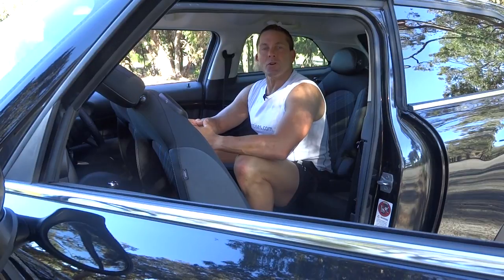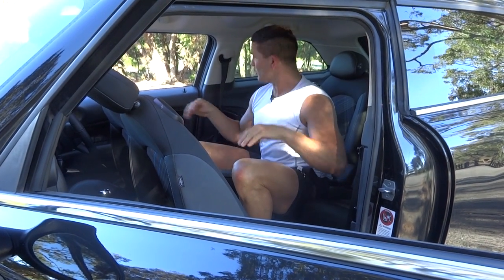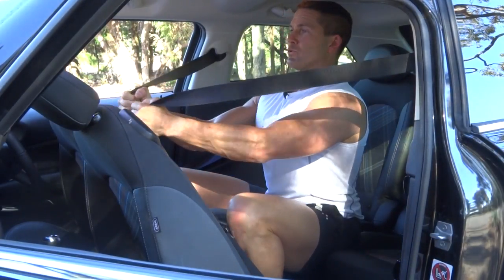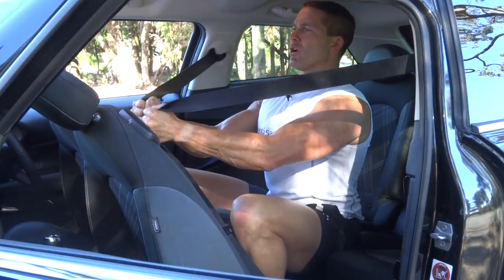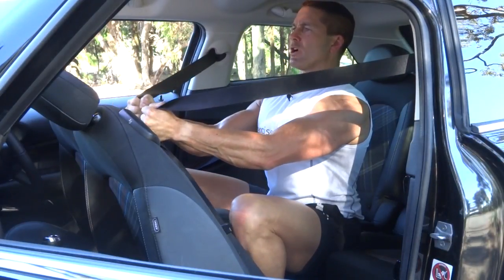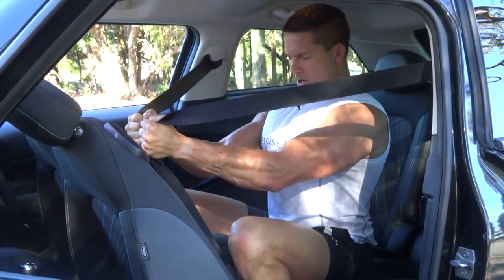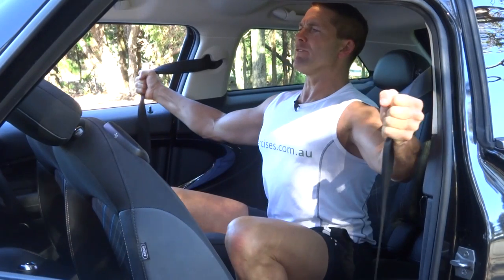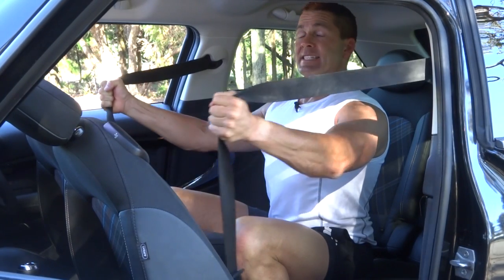Crazy Car Exercises! Seatbelt Flys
- Dmitri and the Exercises.com.au team having some fun with Car Exercises :)

Warning:
Do not try this exercise in a moving vehicle.
Do not try this exercise while the vehicle's engine is running.